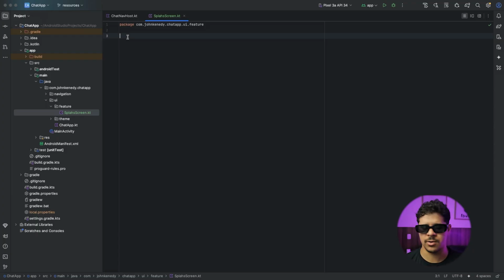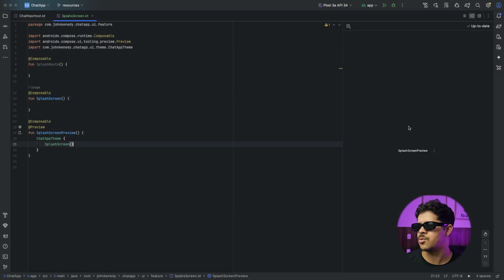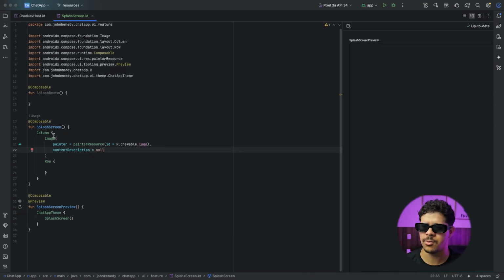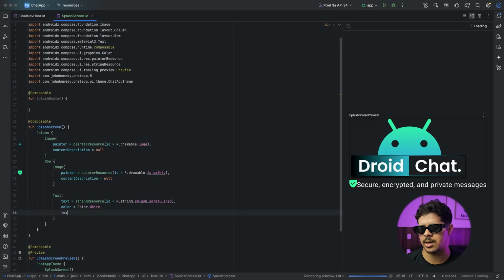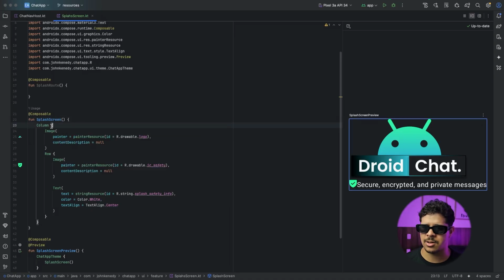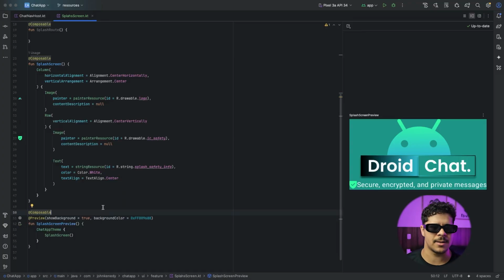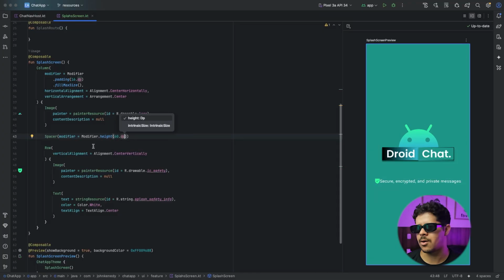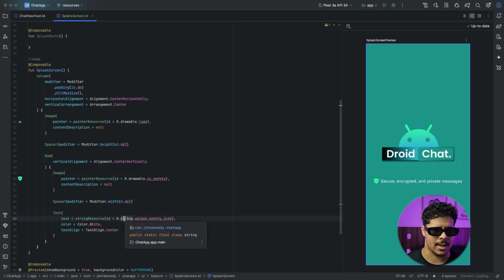Modifier, Column, and Row - Create a Splash Screen - Jetpack Compose | Modern Chat App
In this video, we start creating our Splash Screen and cover concepts like Modifier, Column, and Row in our modern Android chat app.

We took the structure of an app developed for a Brazilian course by Douglas Motta. We rebuilt it using modern technologies like Firebase for login, DataStore, and RealTime features for chat, along with several different architectural decisions.

Timestamps:
- 00:00 - Introduction
- 00:20 - Compose Screen Structure
- 01:53 - Basic Structure
- 02:20 - Creating the Screen
- 04:20 - Components
- 05:23 - Using params
- 05:55 - Preview
- 06:52 - Modifiers
- 08:29 - What's come next?
- 09:07 - Bye + Singing